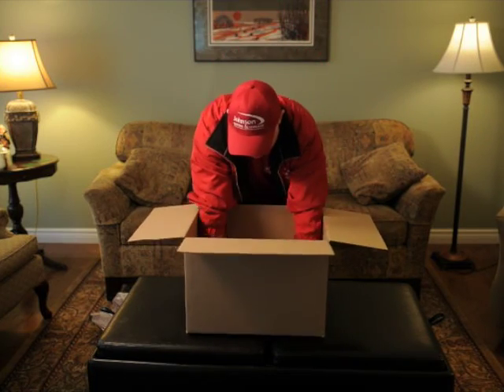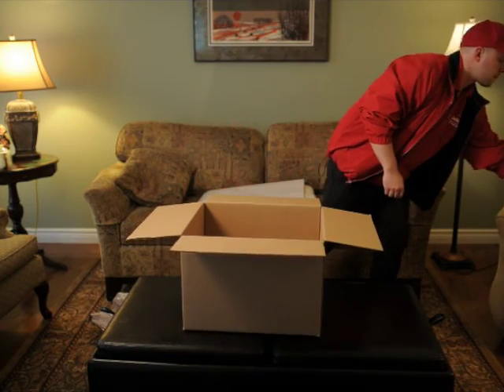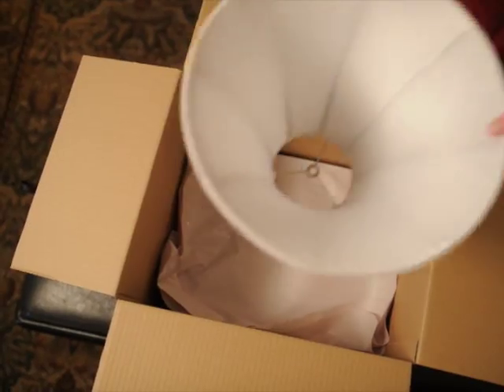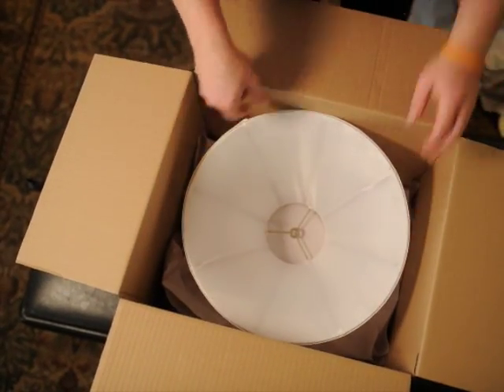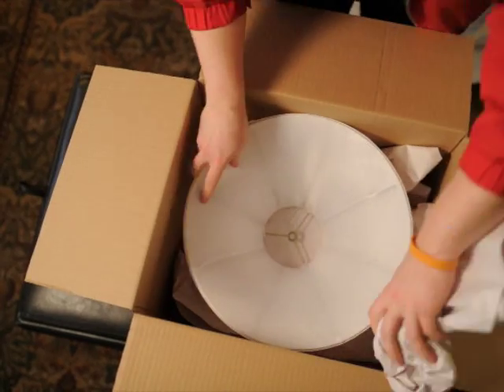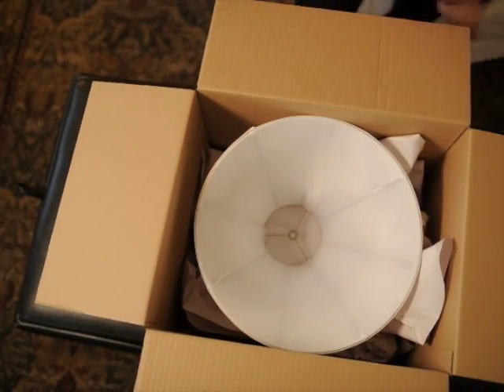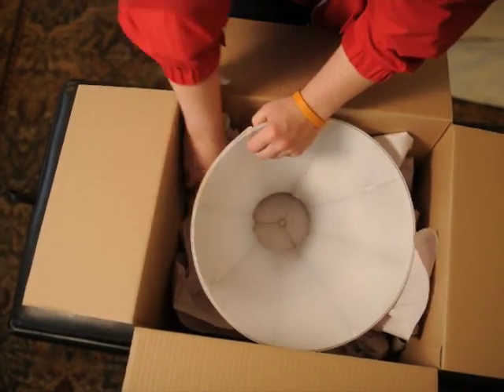How To: Professionally Pack Lamp Shades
Learn how to professionally pack lamp shades for your move.

Visit us at JohnsonMoving.com for all your moving needs!